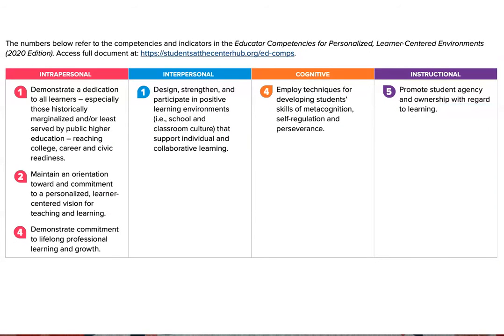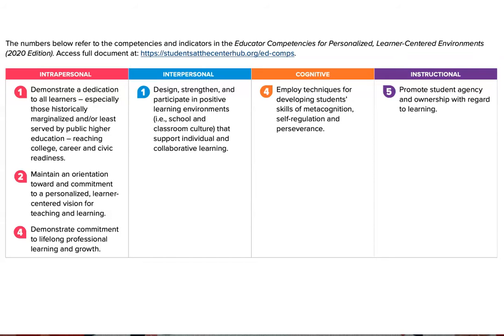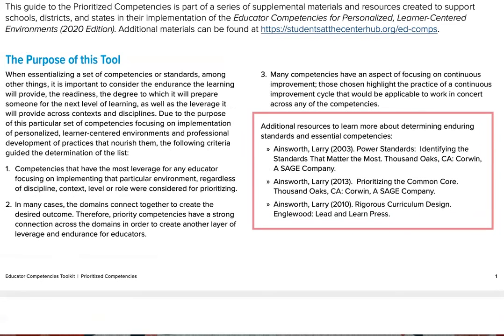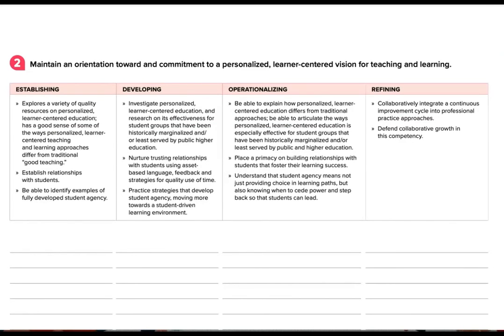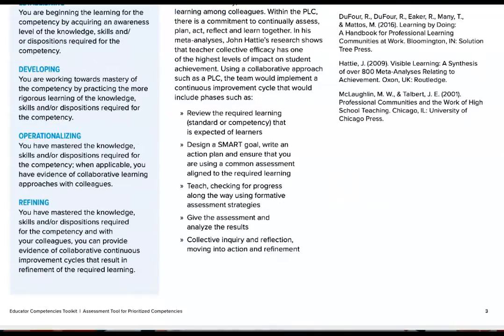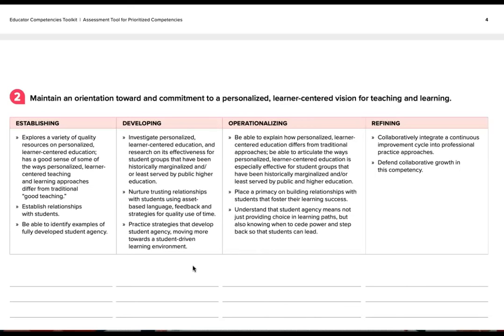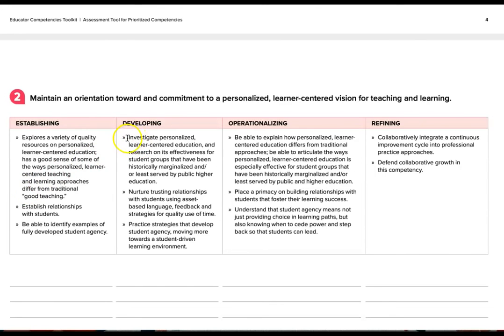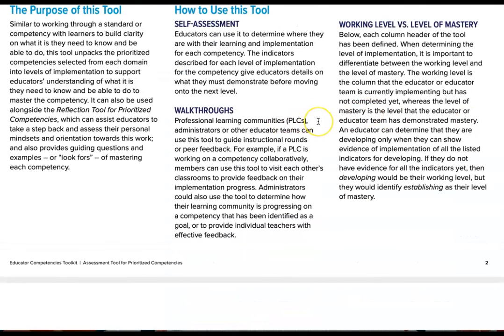Prioritized Competencies and Assessment Tool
When we were creating tools to support the use of the revised edition of the Educator Competencies for Personalized, Learner-Centered Environments, we knew we needed to prioritize competencies that focused on the implementation of personalized, learner-centered environments and the professional development of practices that nourish them.

The video offers a walk through of the prioritized competencies, as well as a guide for how to use the Assessment Tool for Prioritized Competencies, which can be used either in self-assessment or as a walk through for your learning community or in classrooms to help you figure out where you are in your learning journey.